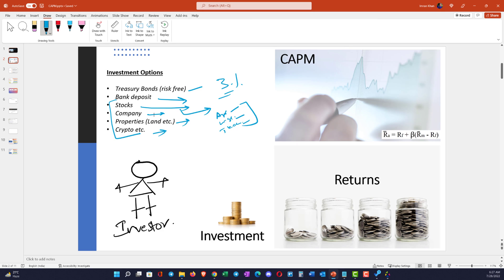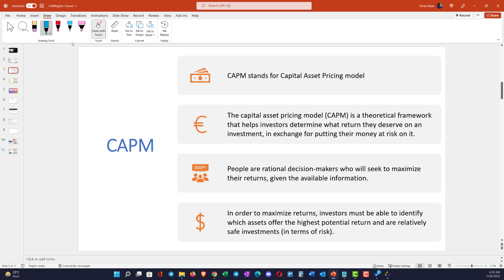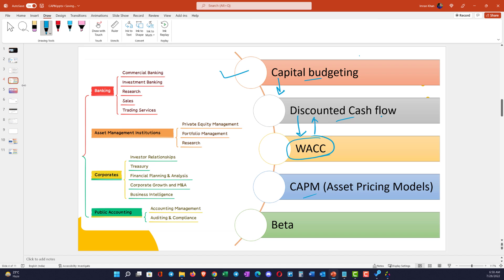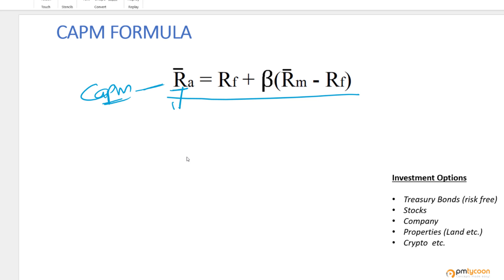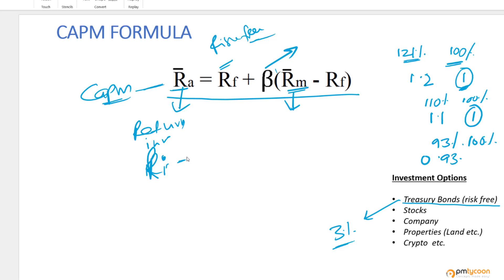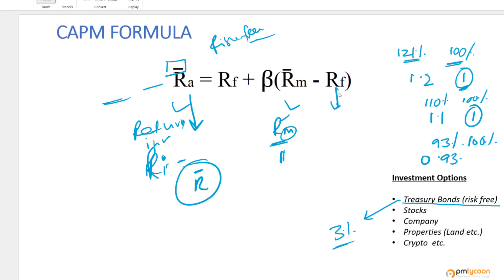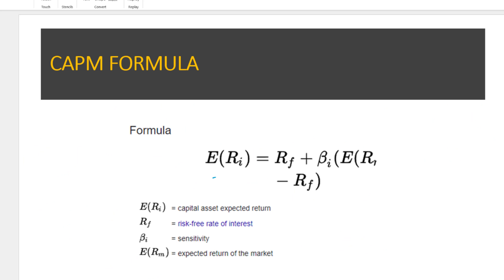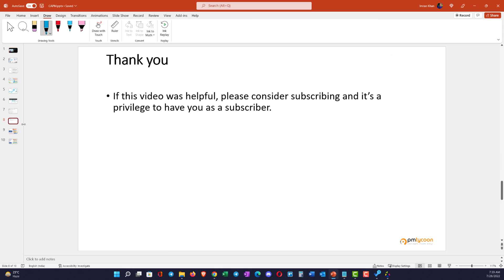CAPM, capital asset pricing model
CAPM stands for Capital Asset Pricing Model

Watch the other video related to CAPM topic that is BETA video to get full understanding

00:00 - CAPM INTRODUCTION WITH AN EXAMPLE
05:42 - CAPM OTHER TERMS (BETA, CAPM, WACC, DCF, CBT)
08:30 - CAPM FORMULA MADE EASY
14:17 - COMPUTING BETA for APPLE and GOOGLE